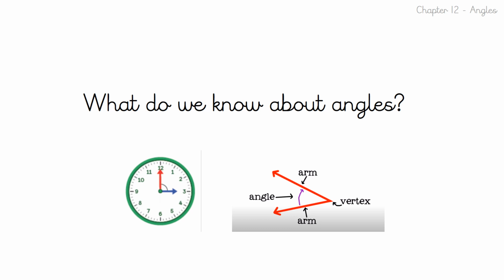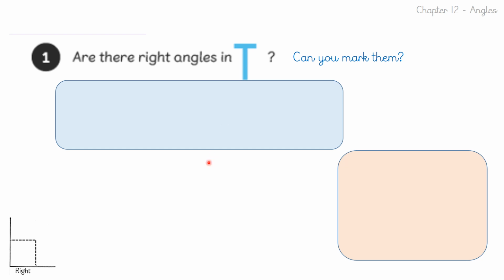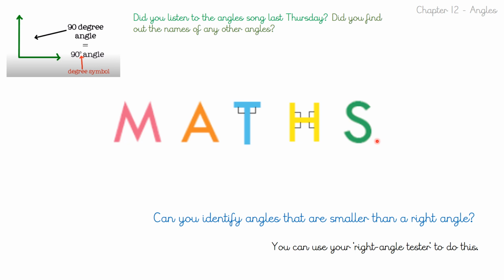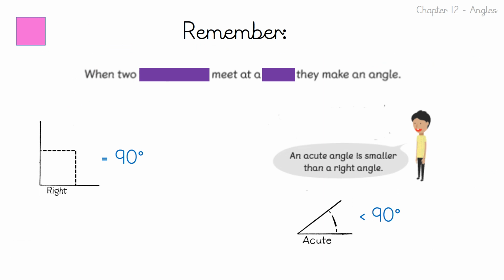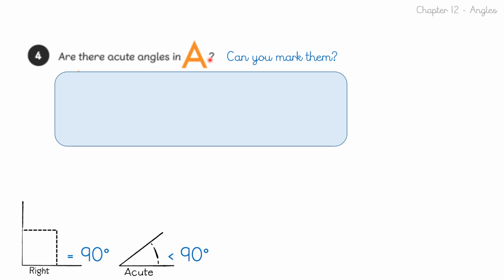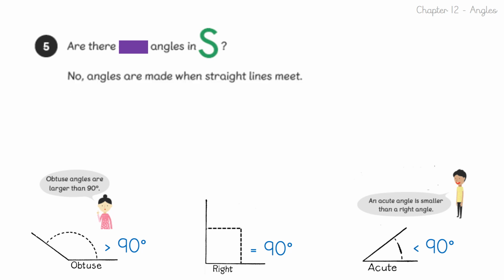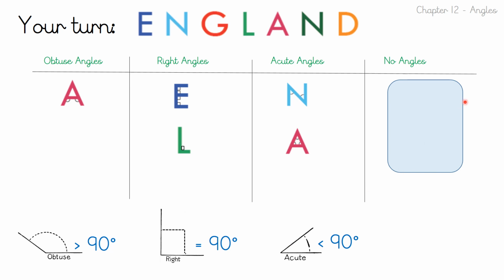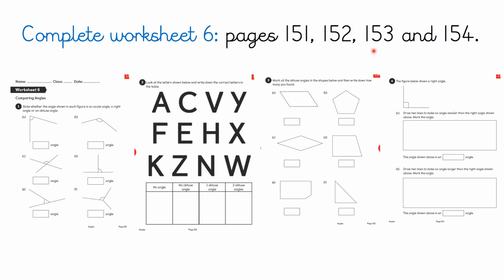Lesson 5 Angles - 04.05.20 Year 3